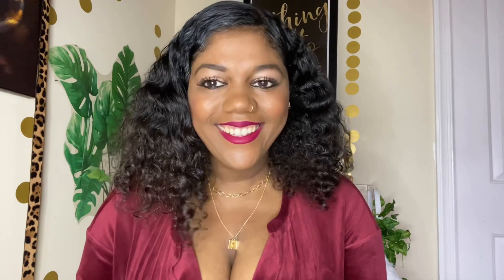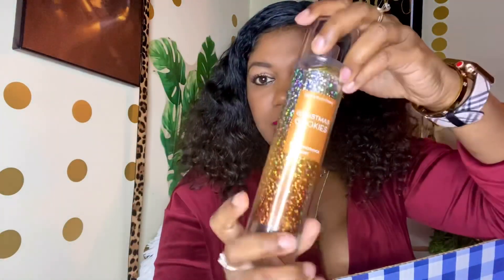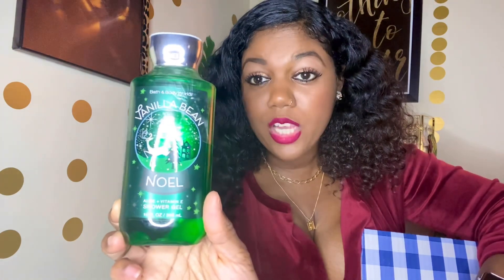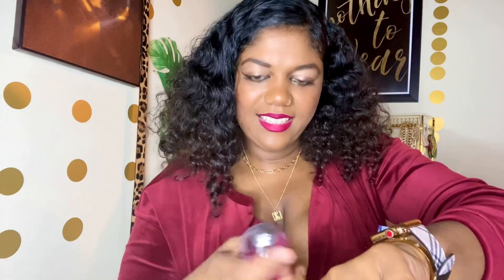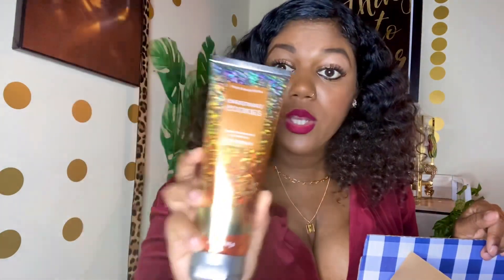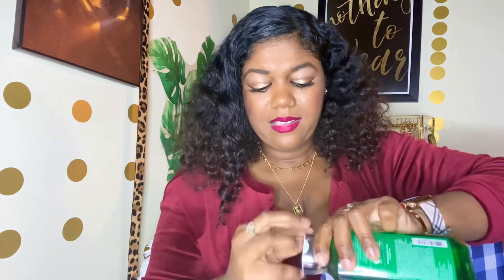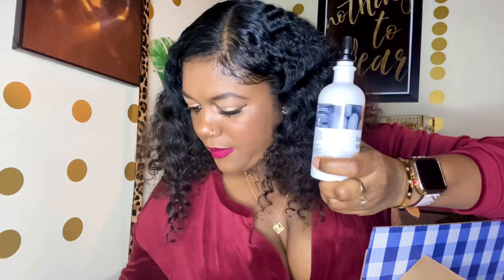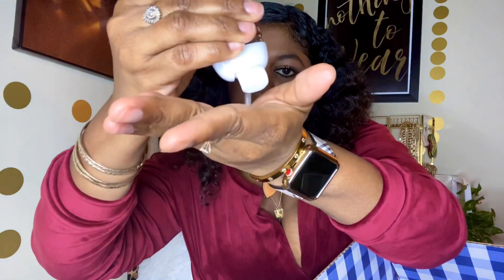BATH AND BODY WORKS SEMI ANNUAL SALE HAUL!!!